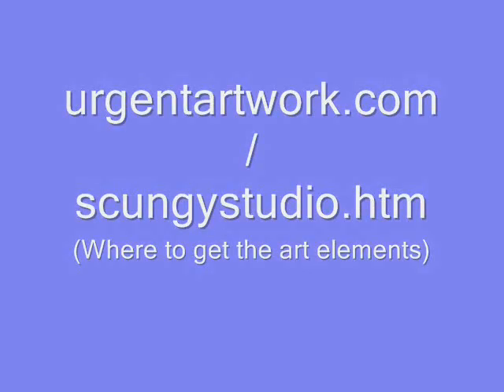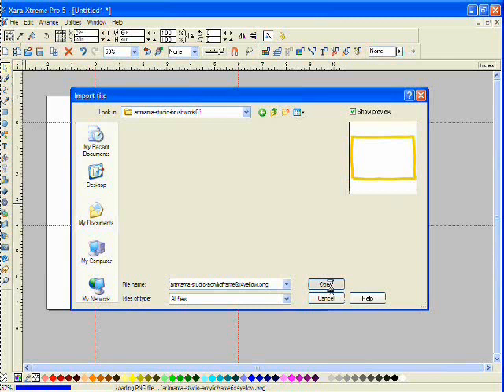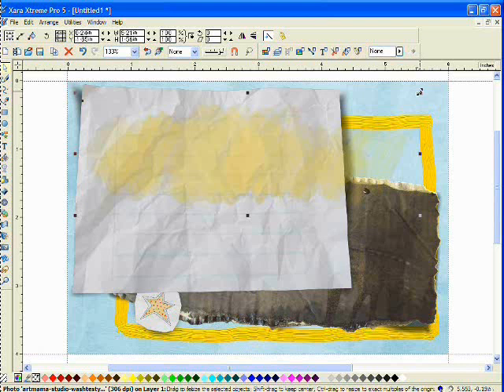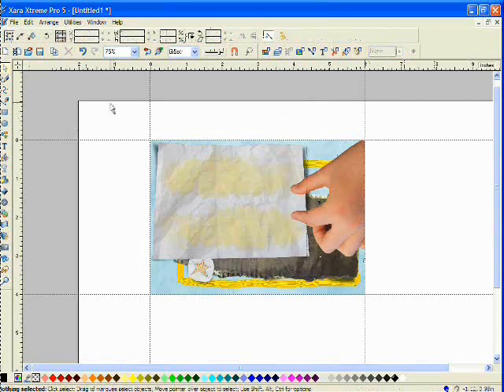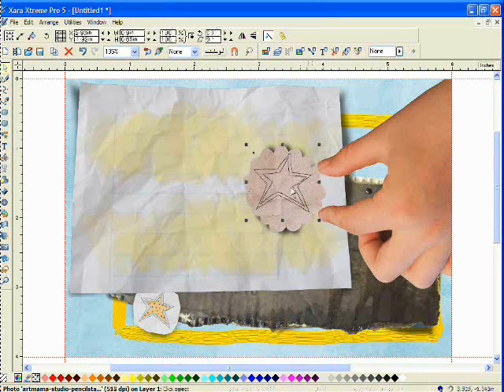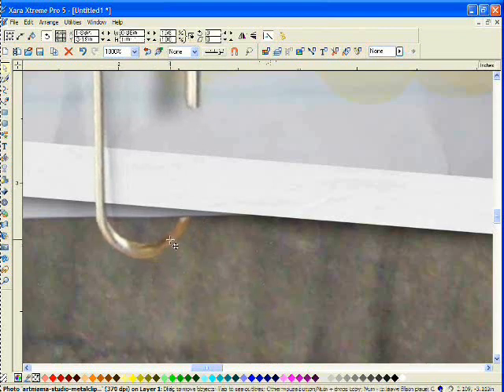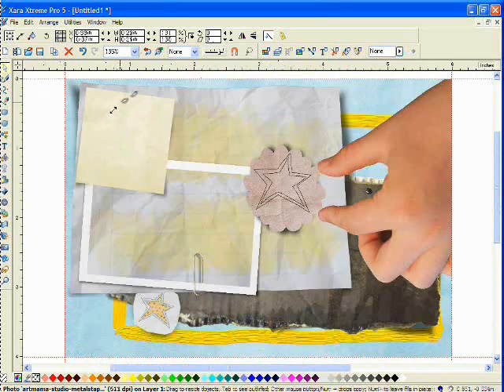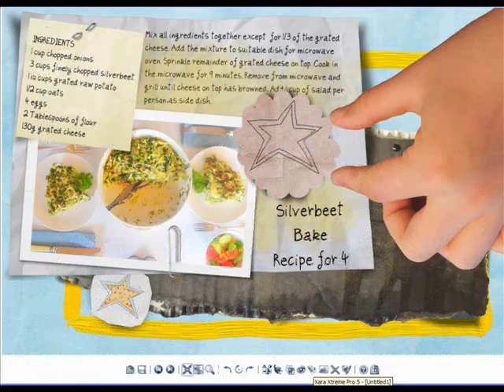How to make a cool layout in 10 mins with Xara Xtreme and Urgent Artwork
This 6x4 layout uses Urgent Artwork's Scungy Studio and can be used for anything you like. It has space to put a photo as well as spaces to write text and takes just ten minutes.  Also once you learn some of these tricks, you can make an endless variety of other layouts. By Art Mama